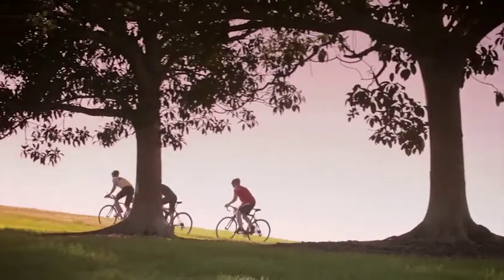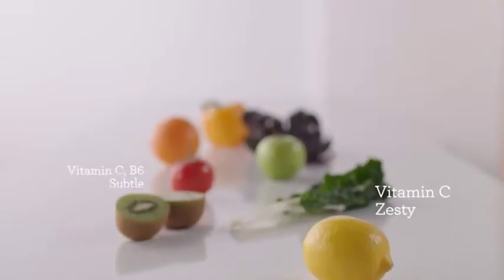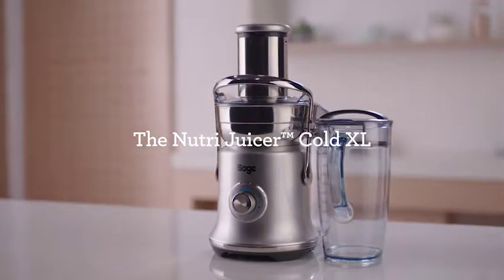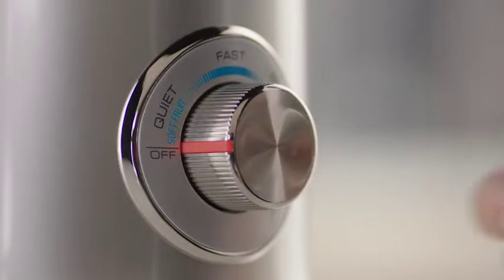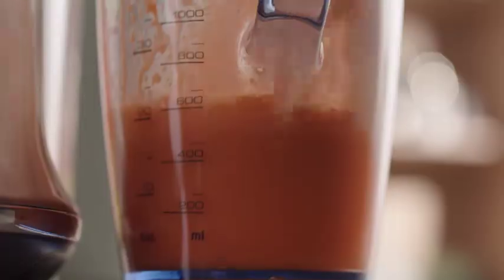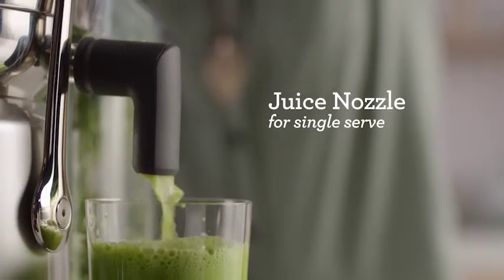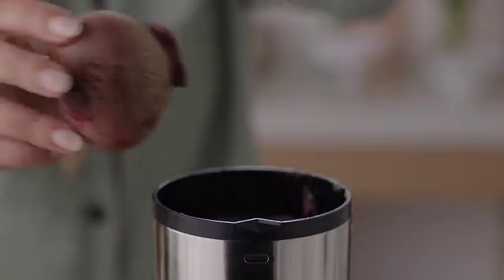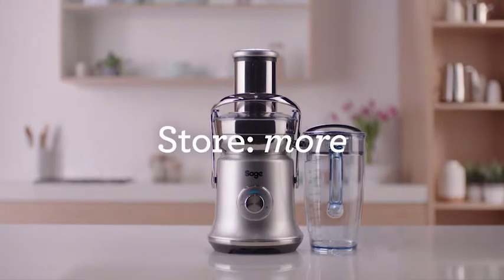The Nutri Juicer® Cold XL | Juice more, store more, clean less | Sage Appliances UK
Make juicing easy, fast and delicious.

A diet consisting of fresh ingredients is key to a healthy lifestyle, and juicing is the fast, easy and tasty way to increase your fruit and vegetable intake. Featuring an 88mm feed chute, the Nutri Juicer® Cold XL can extract 2L of nutrient rich juice, up to 5x faster than a 'cold press' machine, allowing you to add essential vitamins and minerals into your diet.

Our even bigger juicer also has:
- Cold Spin Technology™ which allows your juice to flow up and through the stainless-steel cutting disc surrounded by an Italian-made mesh filter to ensure an insignificant temperature increase
- An 88mm extra-large wide chute feed, allowing you to juice whole fruits and vegetables without pre-cutting
- Noise reduction technology where the quiet setting reduces mechanical noise by 40%
- A fast setting that extracts up to 2L of delicious, nutrient rich juice up to 5x faster than a 'cold press'
- An XL juicing capacity, so you can juice and seal in an XL 2L jug for the whole family or store it in the refrigerator for up to 3 days

Download our Nutri Juicer® Cold XL eBook for some great recipes

About Sage Appliances:
Over the past 80+ years Sage has grown to become an iconic global brand, delivering kitchen products to over 70 countries around the globe. The company goes to market as the Sage Appliances brand in the UK and Europe, and as the Breville brand in the rest of the world. Sage has enhanced people’s lives through the delivery of brilliant innovation and thoughtful design based on deep consumer insights, empowering people to do things more impressively or easily than they’d thought possible in their own home and ultimately allowing them to Master Every Moment™.